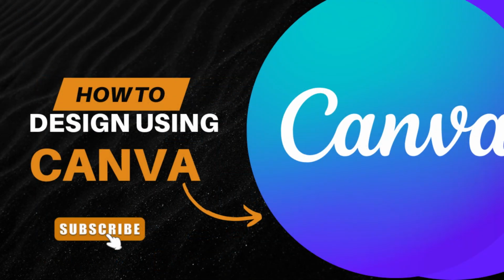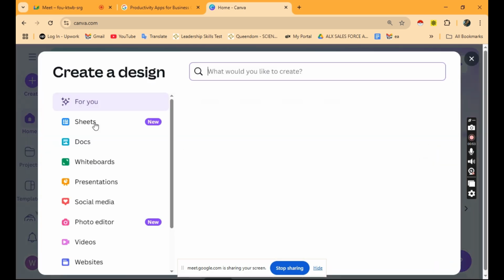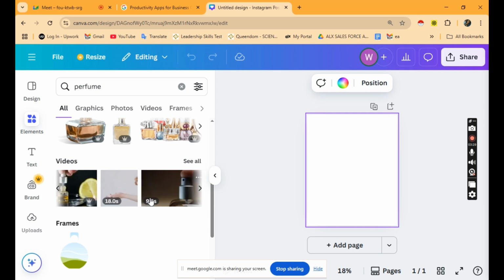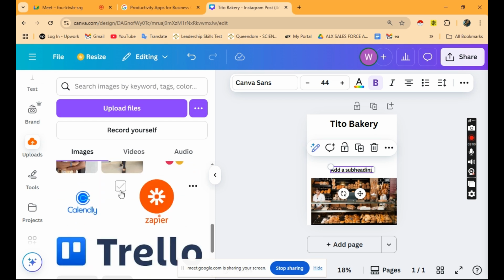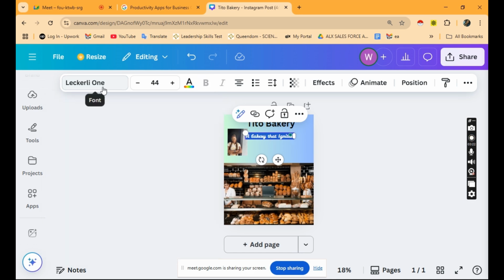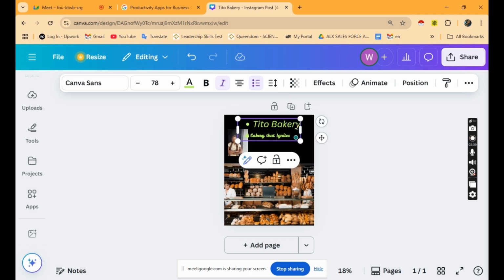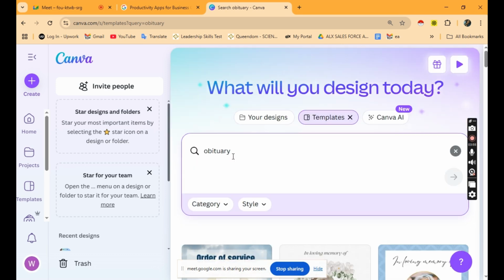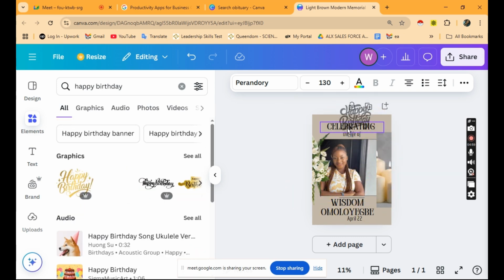How to create Design using Canva | a Step-by-Step Canva Tutorial for Beginners (2025)canvadesign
Want to create stunning designs without any graphic design experience?
 In this video, I’ll show you how to design using Canva, one of the most powerful and beginner-friendly design tools out there!

Whether you're a content creator, business owner, virtual assistant, or just looking to level up your personal brand, this Canva tutorial will walk you through everything you need to know from creating your first design to using Canva templates like a pro.

 In this video, you'll learn:
✅ How to navigate Canva like a pro
✅ Easy design tips for non-designers
✅ How to use Canva templates for social media, flyers, YouTube thumbnails & more
✅Time-saving Canva features to speed up your workflow
✅ How to brand your designs using Canva Brand Kit

Whether you're creating Instagram posts, YouTube banners, marketing materials, or personal projects, Canva makes design easy, and I’m here to show you how to get the most out of it!

Virtual assistant skills

Personal branding hacks

GraphicDesignForBeginners